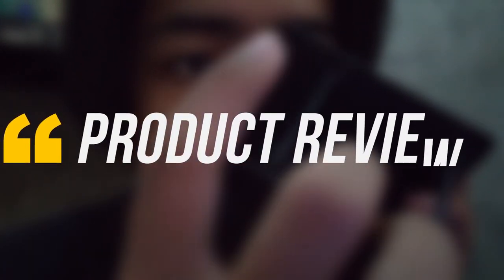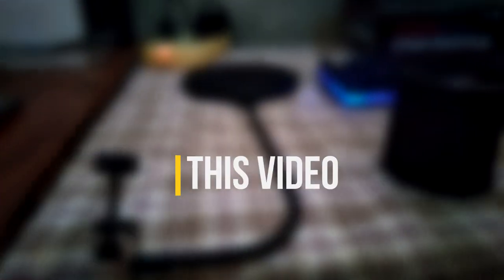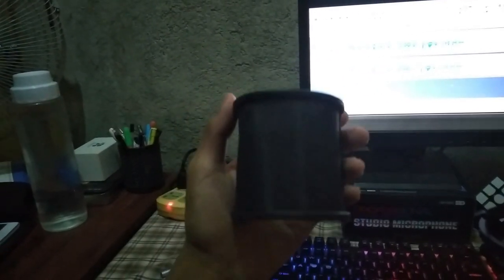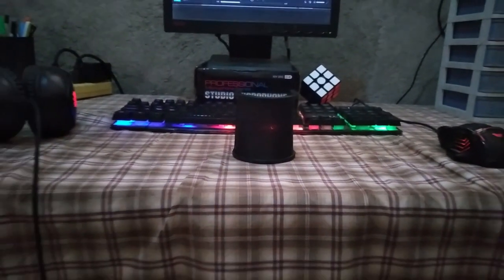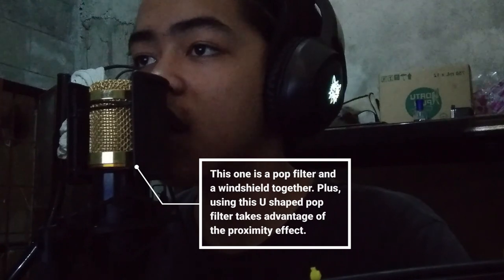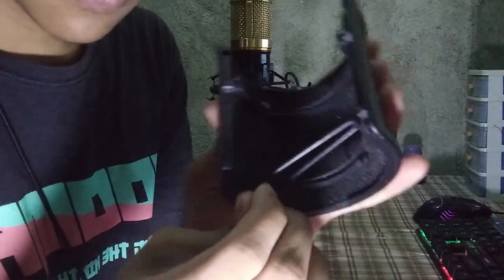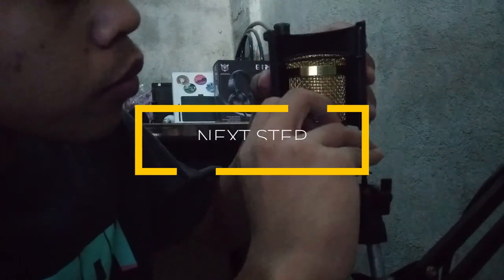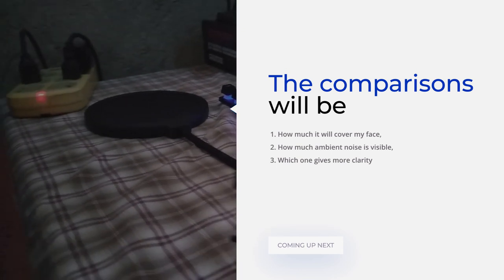Double Layer Recording Microphone Windscreen Pop Filter Mask Shield Review from Shopee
I purchased and reviewed a product from Shopee. I experimented with editing again in this video.

Streambeats by Harris Heller, get 120+ music for free!